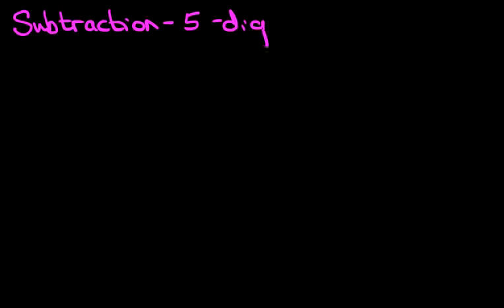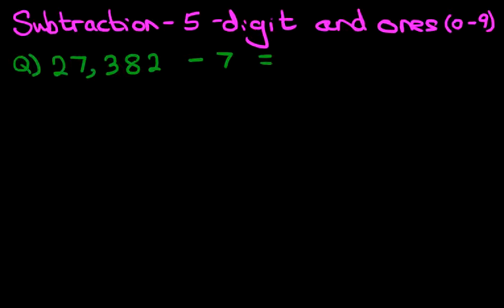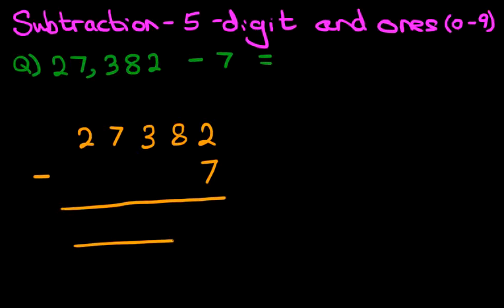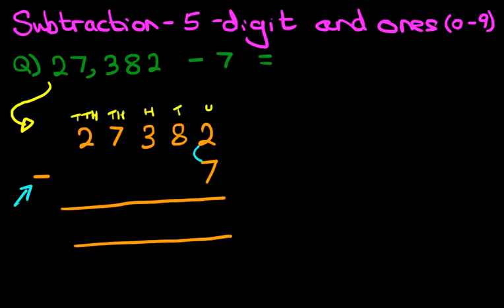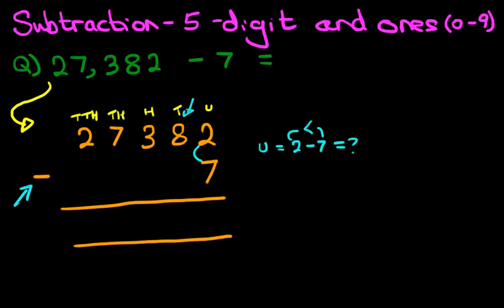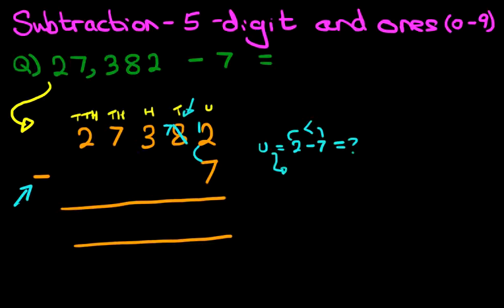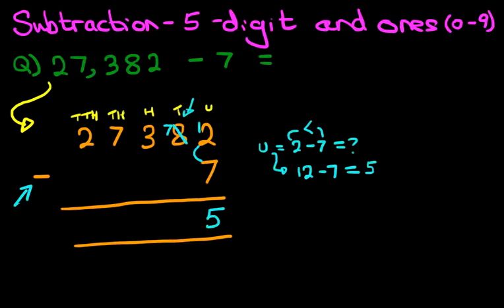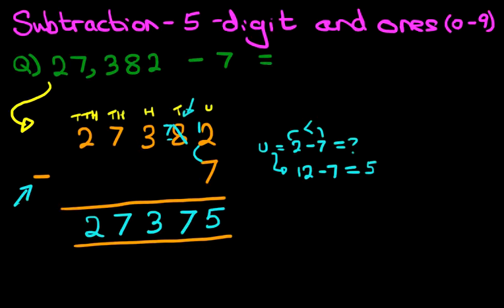Subtraction - 5 Digit Numbers and Ones